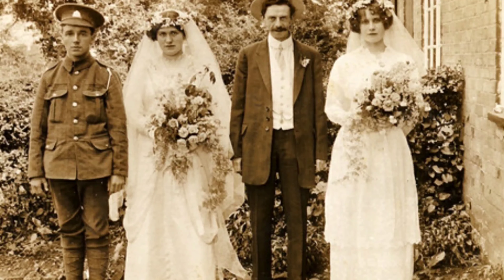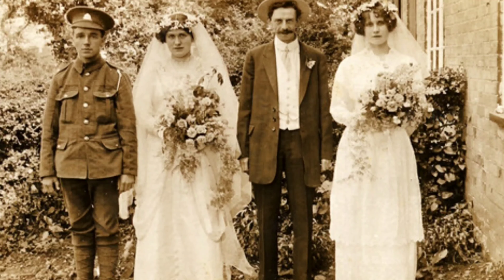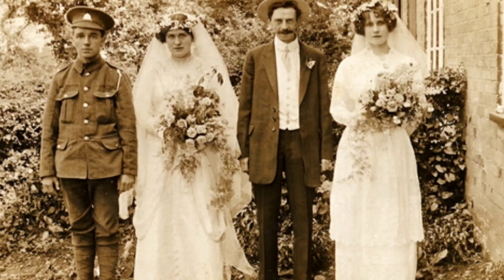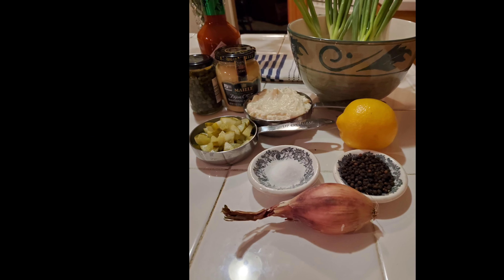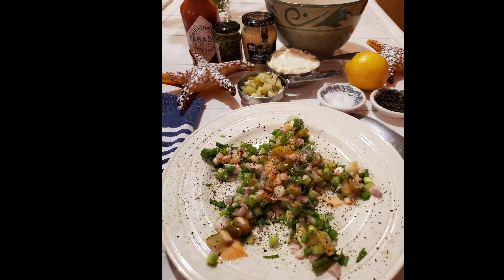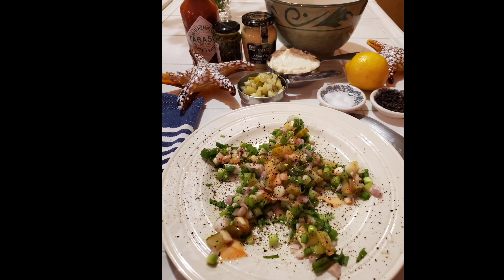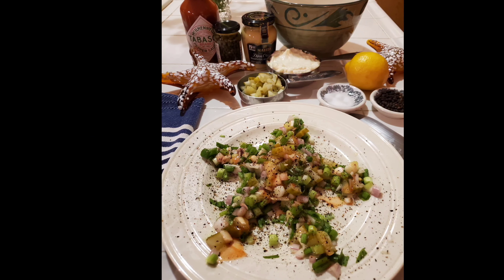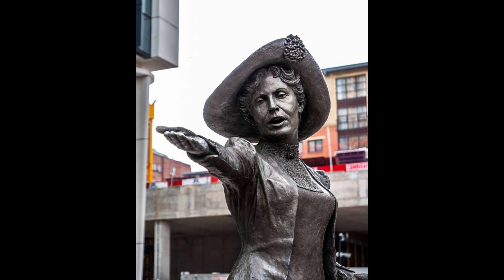Serena The Time Traveling Witch Episode 3: Emmeline Pankhurst